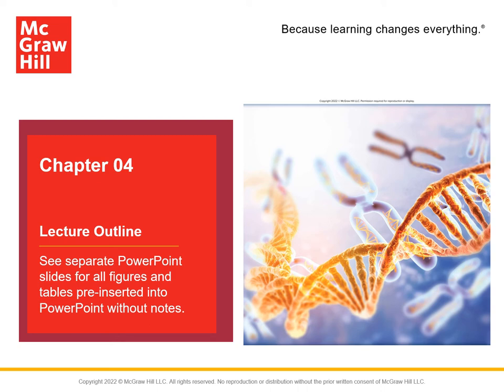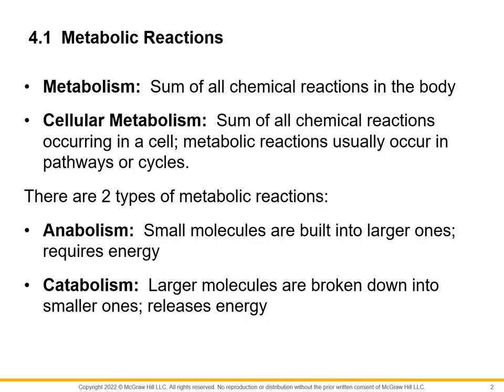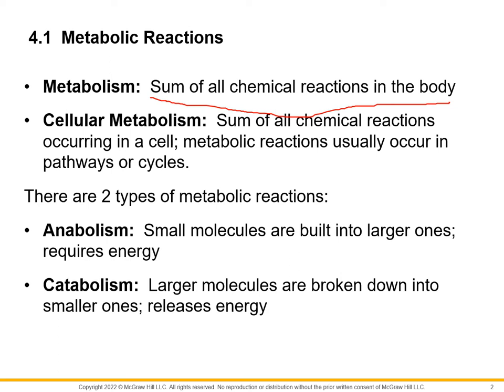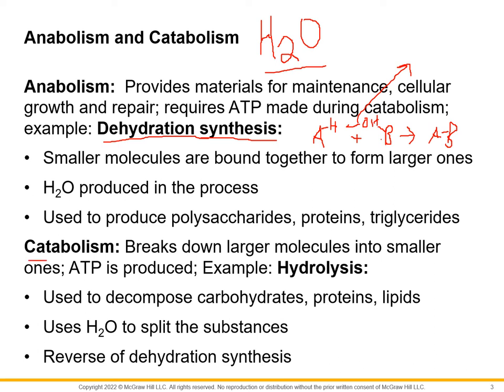Chapter 4 video 1 Metabolic reactions slides 2-4